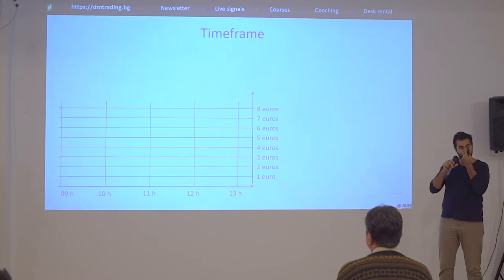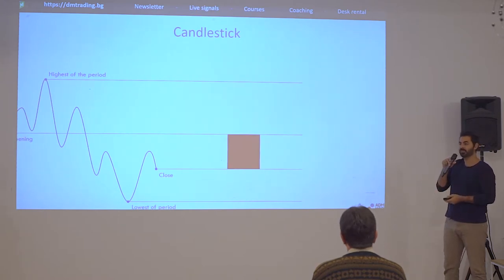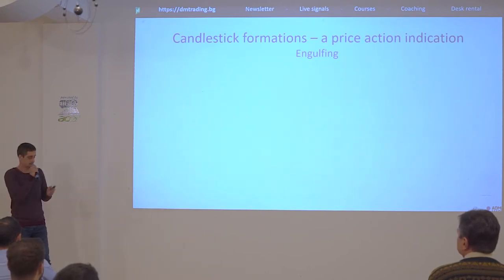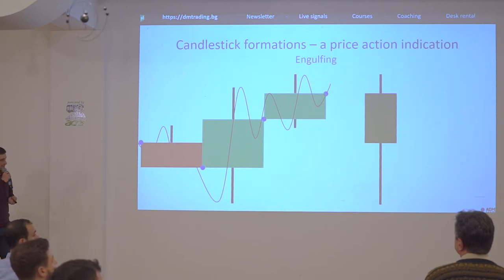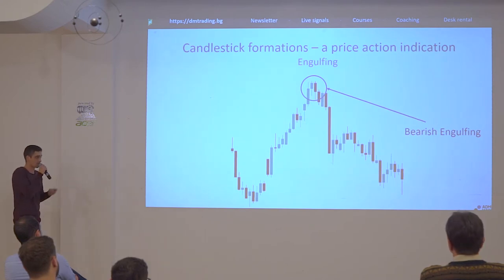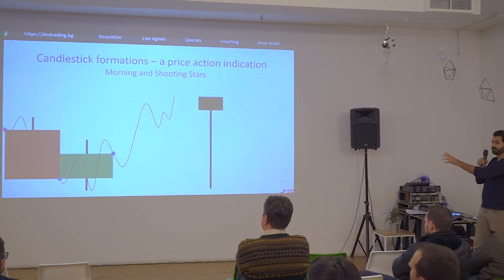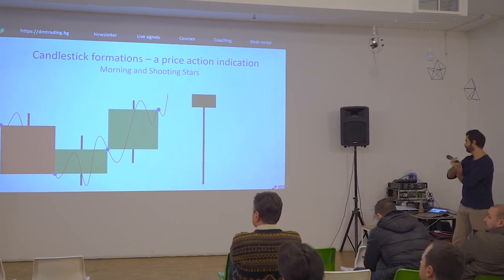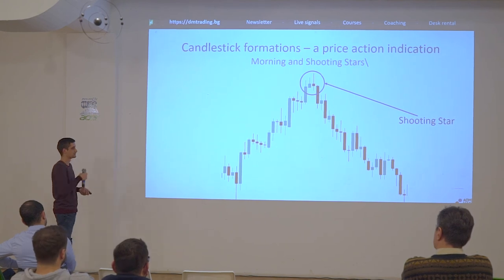How to analyse the markets? - Part 1 [DMTrading Bulgaria Masterclass]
On our second presentation, we took you deeper into the trading ocean showing you different tools you can use in order to better assess the situation on the market and take advantage of it.

Topic: How to analyze the markets?
Part: 1/4
Presentation: 2/5